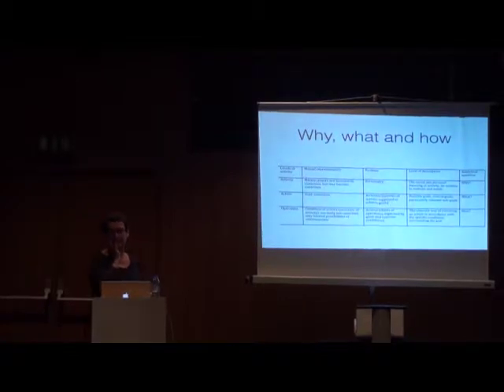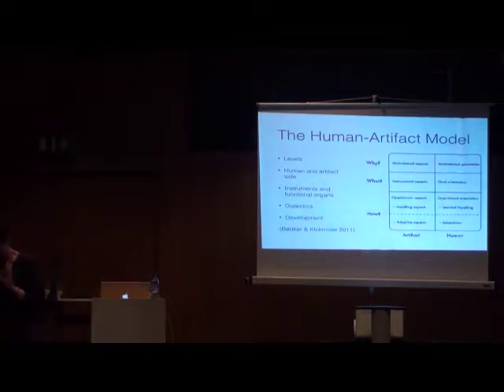Susanne Bødker - Designing with artefact ecologies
Presentation and discussion of Susanne's work on artefact ecologies. Through some cases, discussion about how artefact ecologies may be used in design in particular when it comes to infra structuring and appropriation.